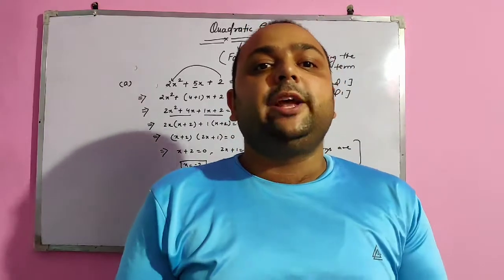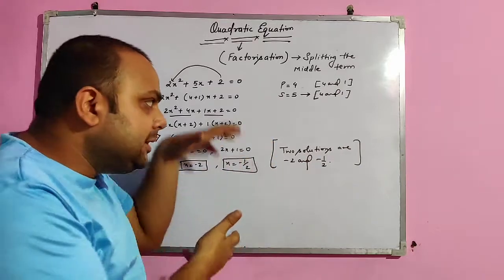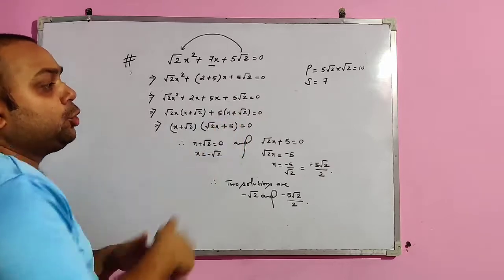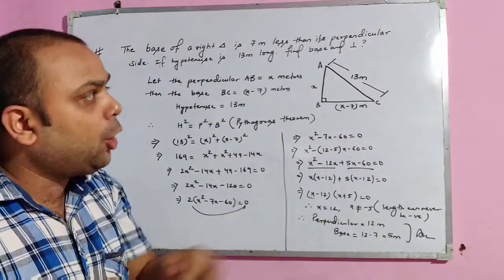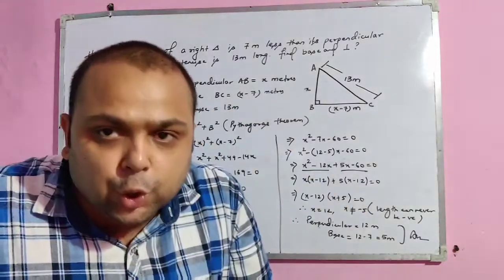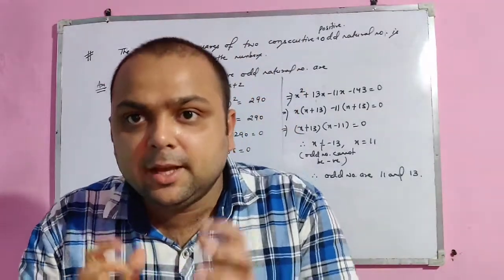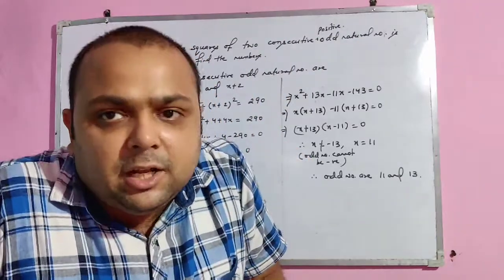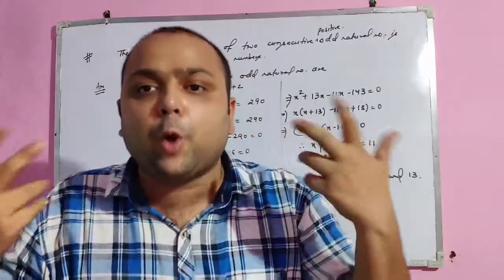Factorisation !! QUADRATIC Equations!! Solutions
# GOOD SAMARITAN SCHOOL ONLINE CLASSES₹₹₹₹₹
Concepts and problems .
First method to find solutions of quadratic equation.